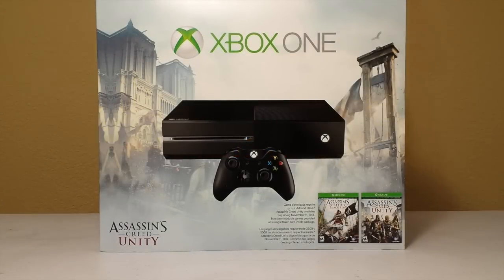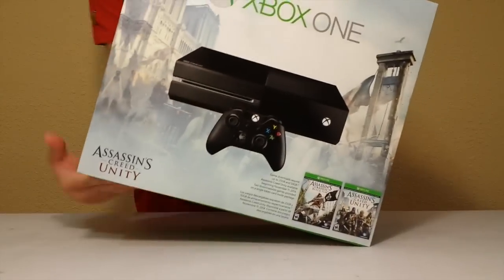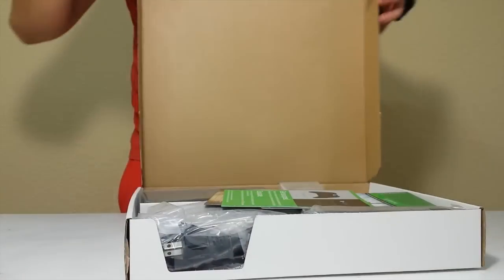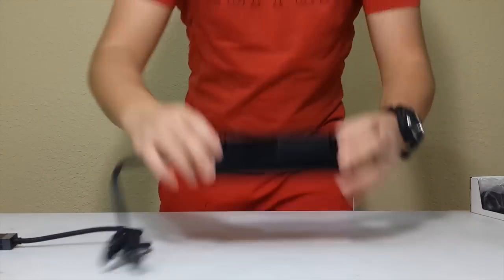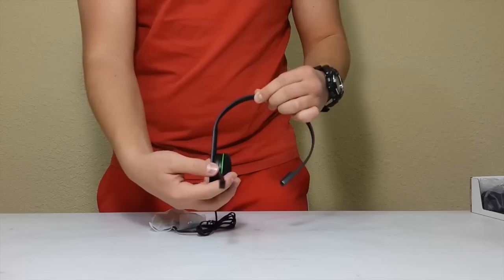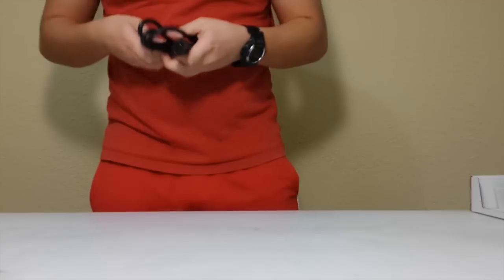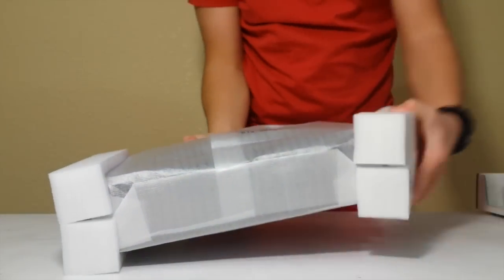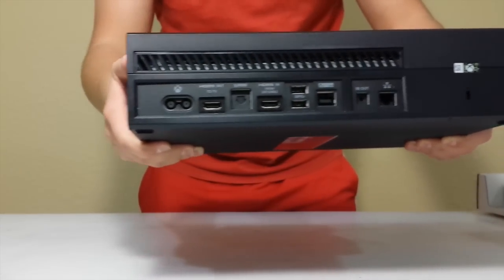Unboxing the Assassins Creed Unity Bundle Xbox One